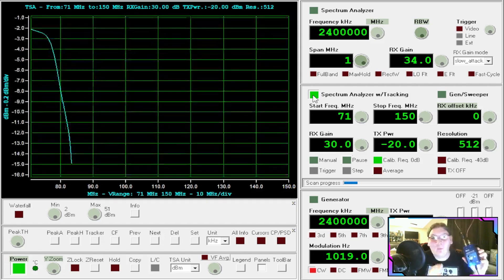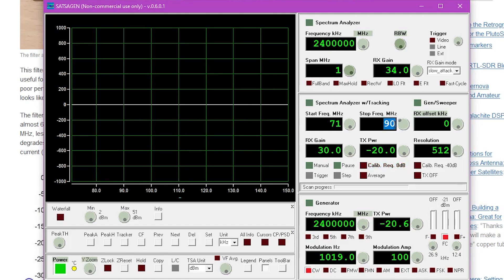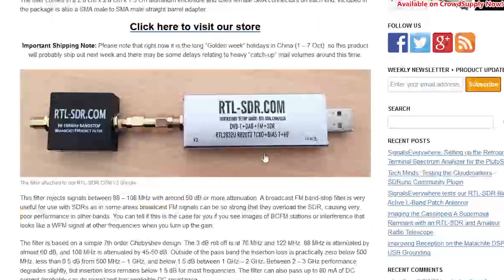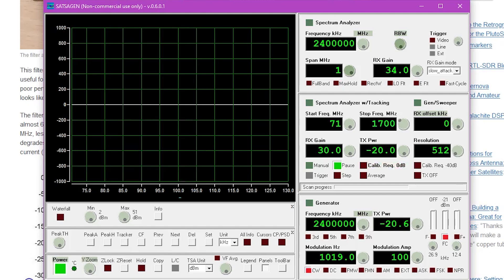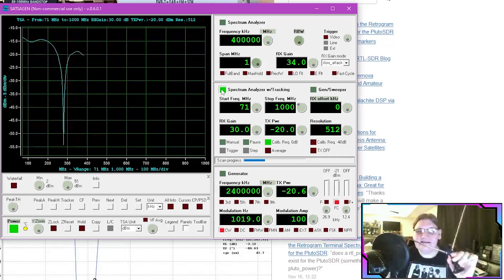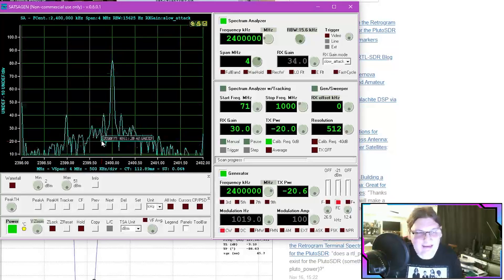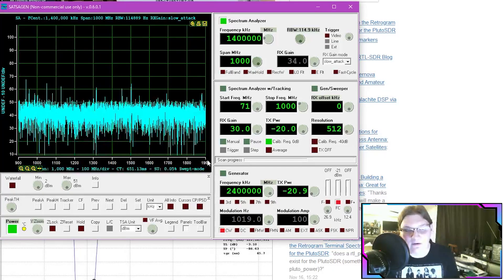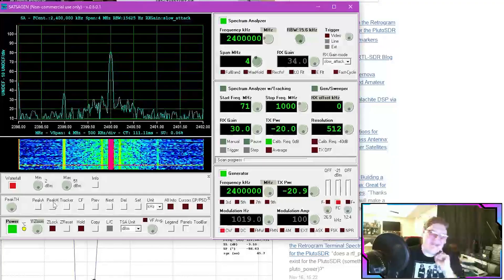Spectrum Analyzer and Tracking Generator with Pluto SDR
RTL-SDR v3 Kit
L-Band Inmarsat Antenna
Broadcast FM Filter
Wideband LNA